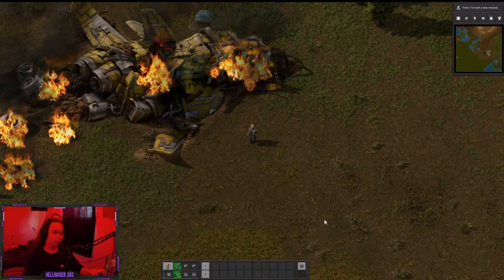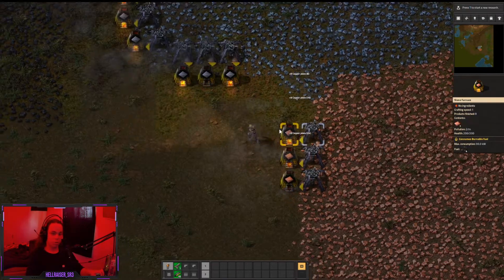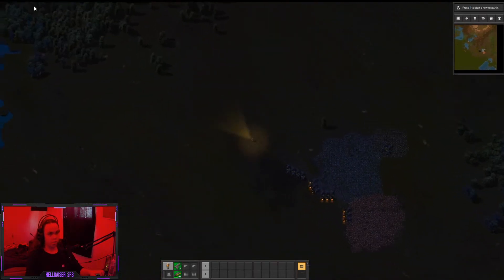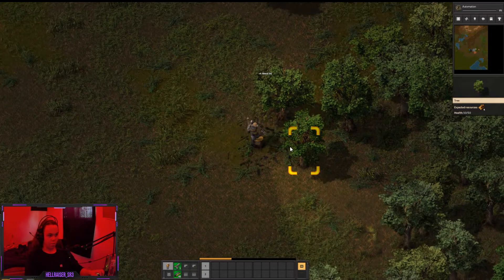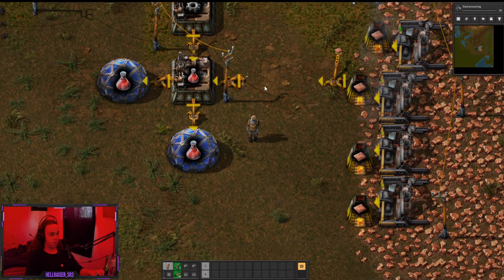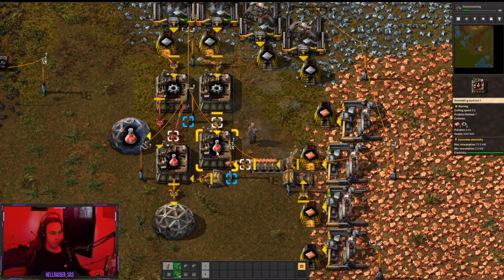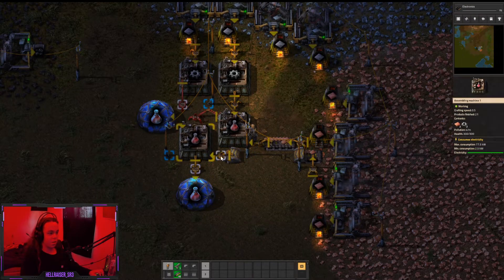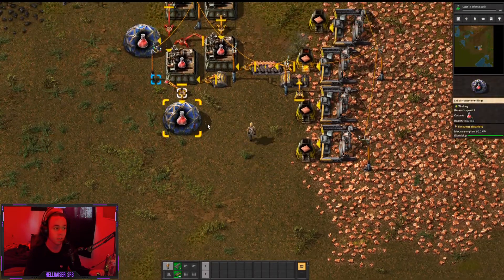Some decent progress... - Factorio Ep.1